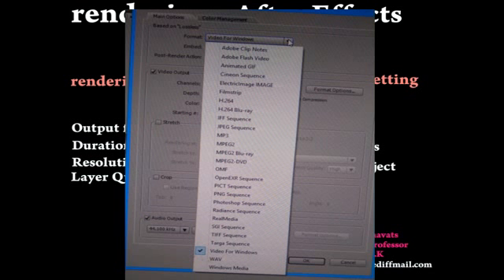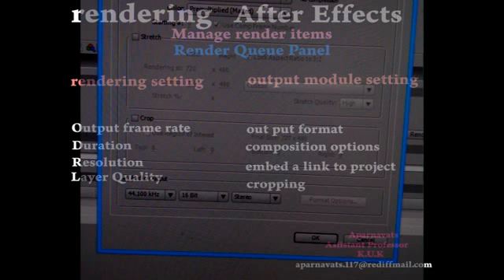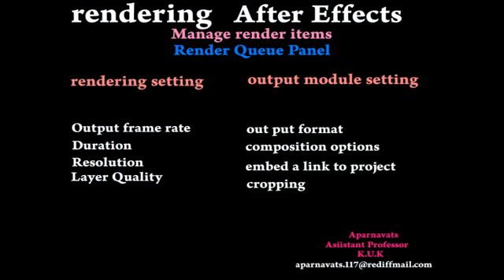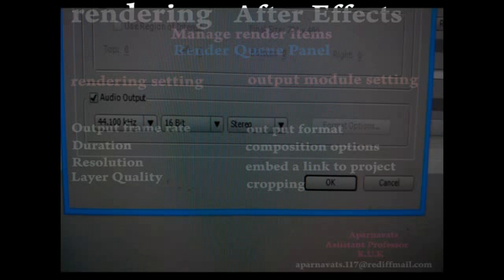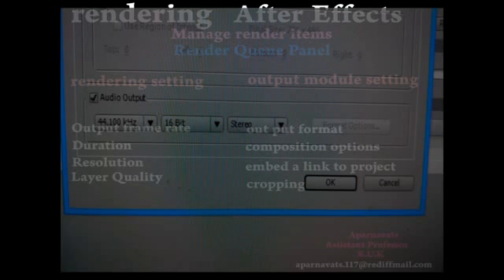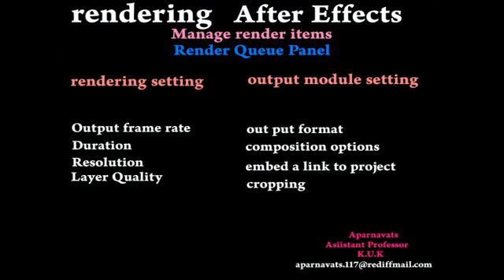rendering in after effects